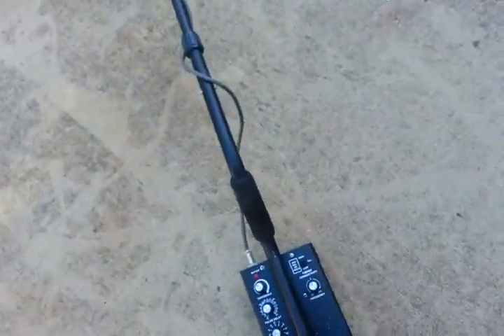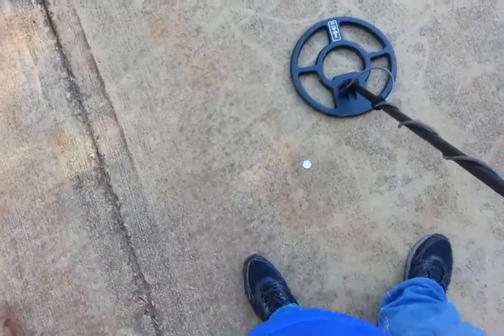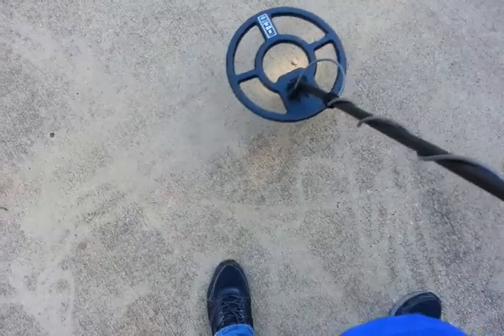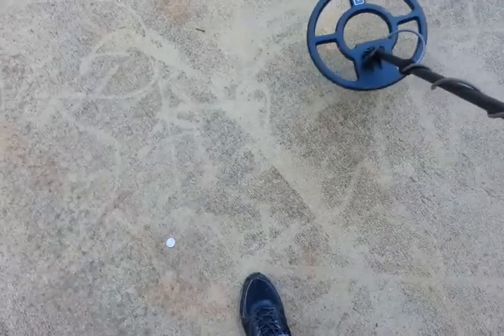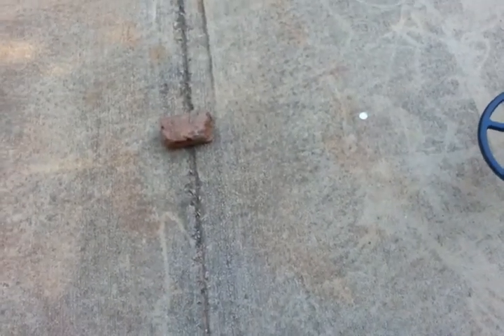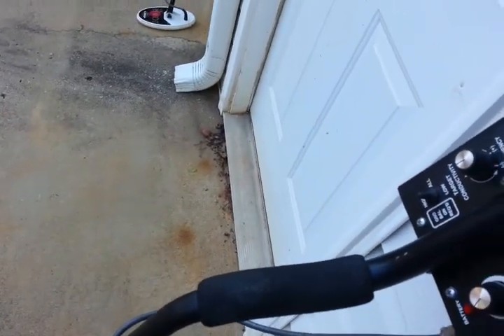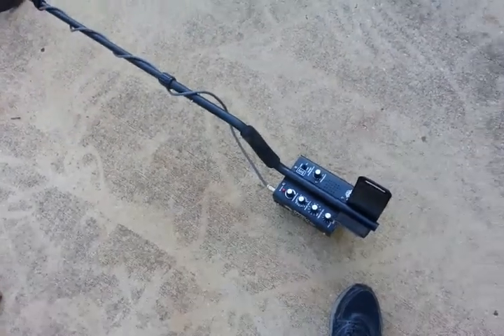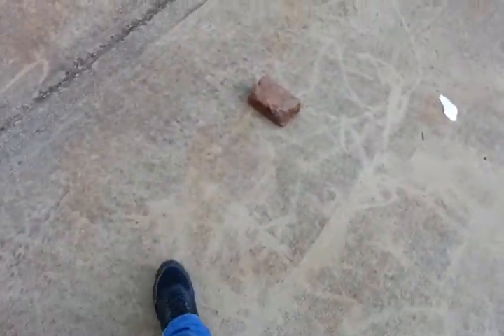Whites TDI pulse detector coin only settings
Demonstrating the TDI For high coins only